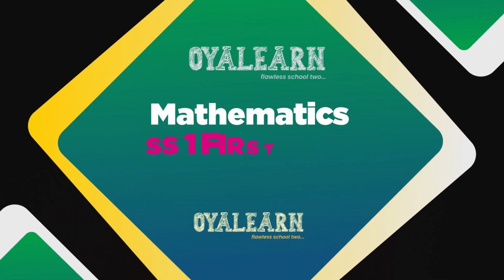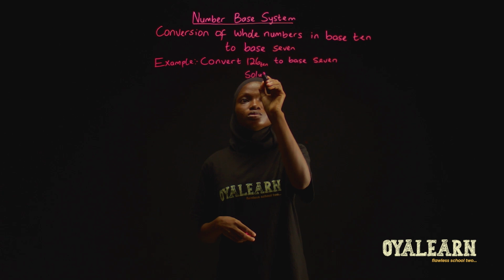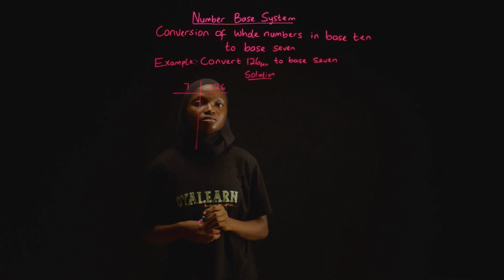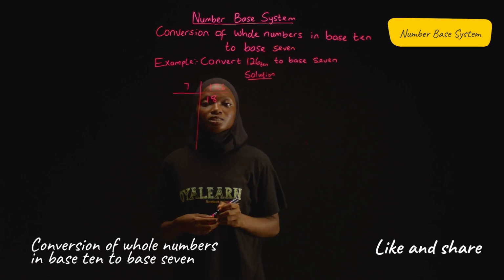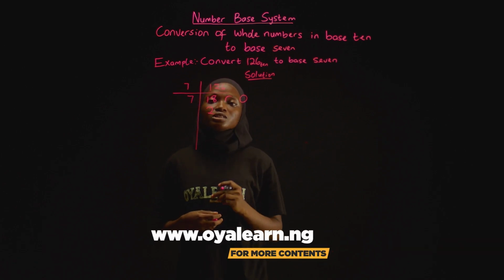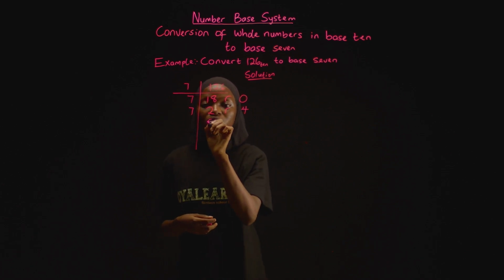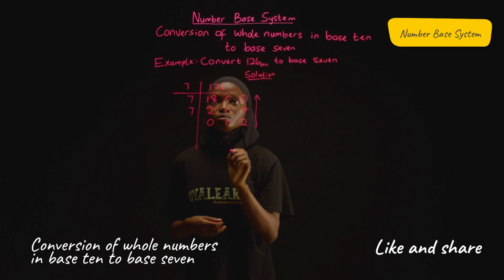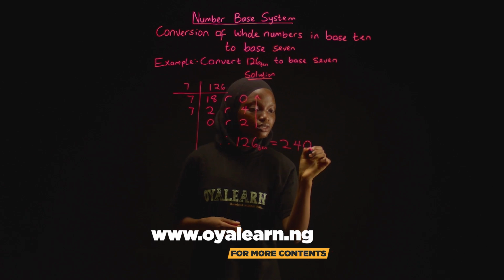SS1 | Number Base System | Conversion of whole numbers in base ten to base seven.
In this video, we‘ll learn about modular arithmetic. Focusing on the conversion of whole numbers in base ten to base seven, makes them easy to understand.

What You'll Learn:
How to convert whole numbers in base ten to base seven.